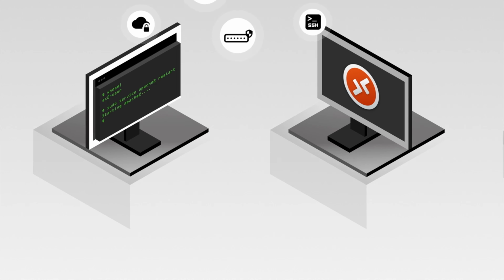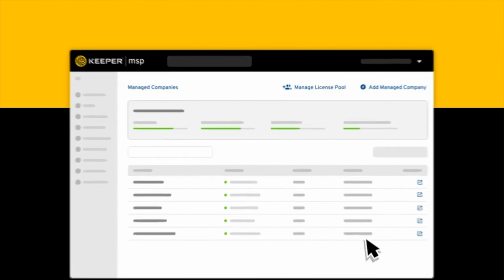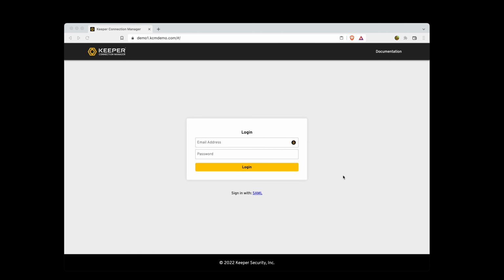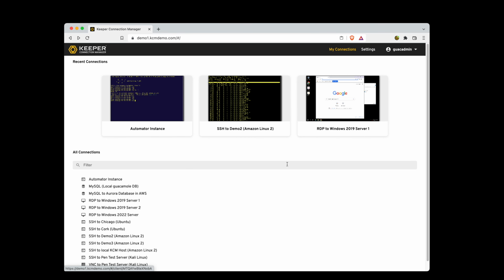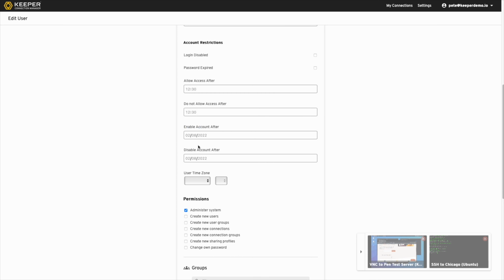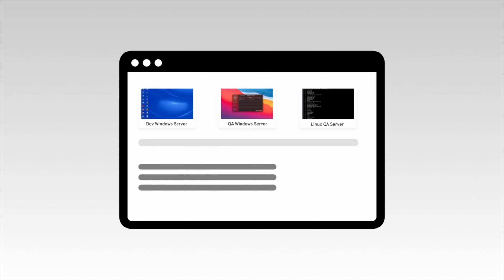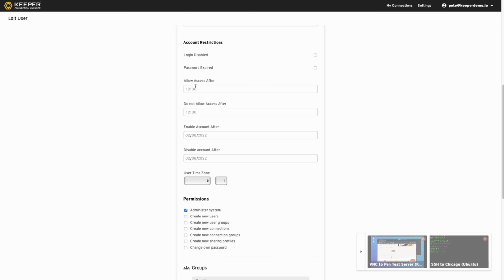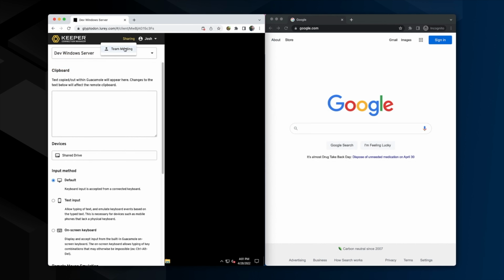Avoid dangerous MSP practices!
As an MSP you have responsibilities to protect your clients. Keeper Connections Manager is a solution which does just that, by protecting and providing the facility for your staff to manage your customers systems.

MY TOP RECOMMENDED TOOLS:
🛒 The Best Cloud Storage
🛒 The Best 4K HDMI Streaming Stick
🛒 The Best Cloud Backup

🔸 The CRM I use in every business
🔸 The book that changed our financial lives
🔸 Get the first month free on any Plan from Meet Edgar
🔸 The group that every MSP should join

🌵 NEW HERE? 🌵
My name is Pete and from 2011, I started and grew an IT Support and Services Company from £0 to over £1m in turnover before selling the business in 2020. New video's every week! I upload vlogs, tech reviews, how-to / behind the scenes technology videos.

--SMPOST--Yet another MSP has been breached. MSPs, it’s time you took action to protect your customers.